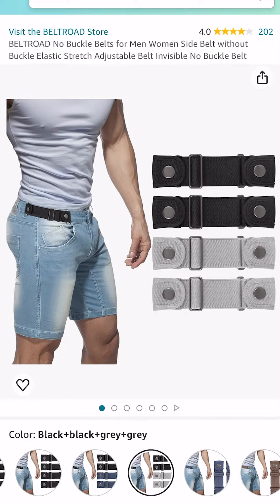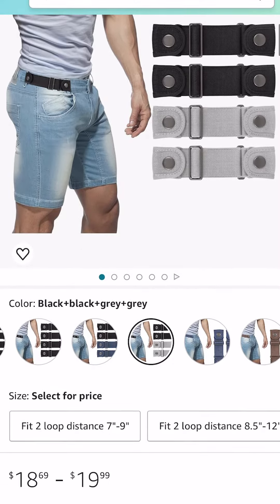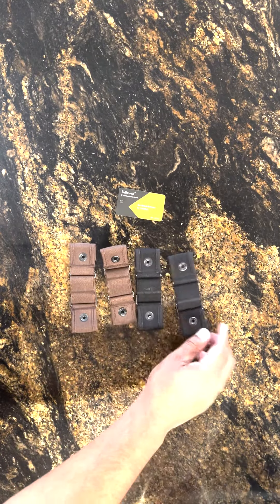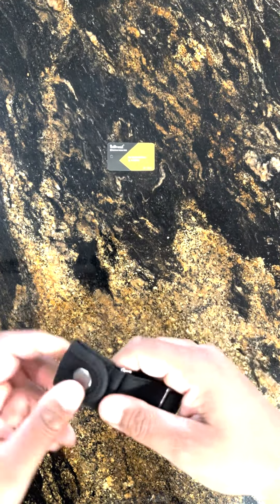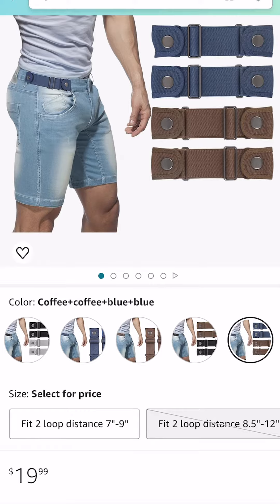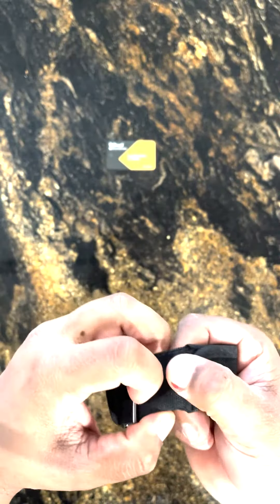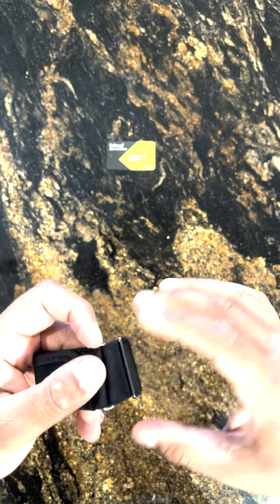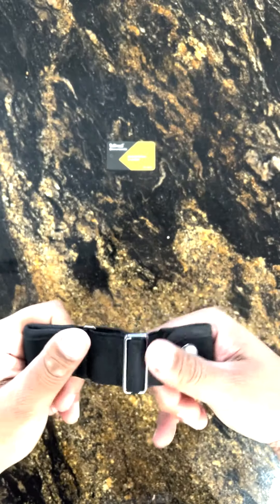BeltRoad- A No Buckle Belt Alternative to BeltBro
If you wear "Big and Tall" clothes and have seen ads for no buckle belts and are curious about them, video is for you.

I tried the no buckle belt from the BelRoad and will share with you my experience and review of the product!

In this video ValidXL reviews The Belt Road product marketed to plus size and  big and tall people for accessories and apparel.

A no buckle belt made for comfort for the user.

Don't miss the unfiltered real review of the BeltRoad.

Let me know what you think about this video in the comments :

ニニニニニニニニニニニニ